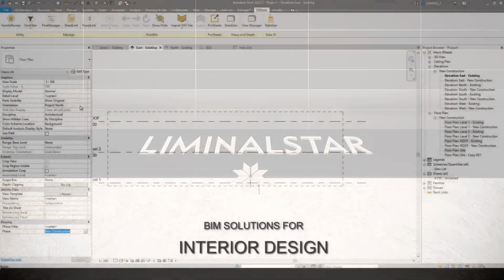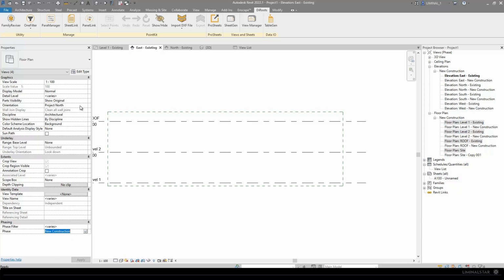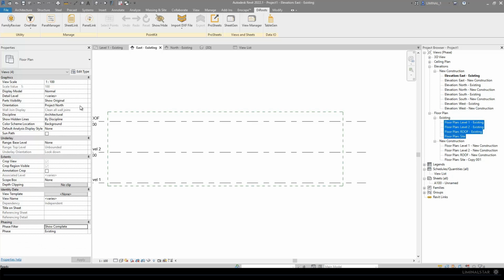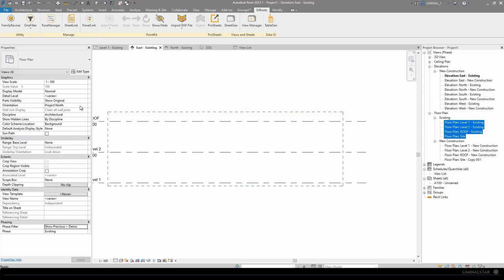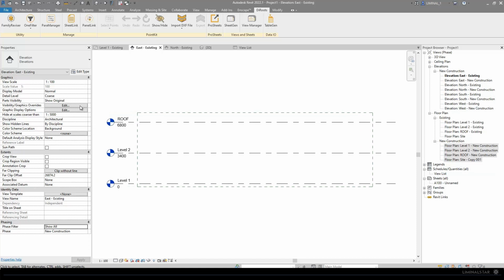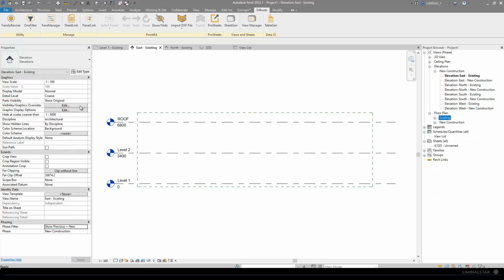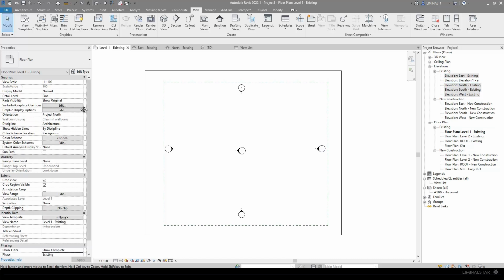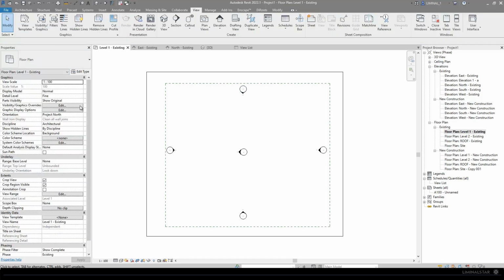Revit Phasing Part 3 : The Importance of Phasing Views and Understanding Phase Filters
In this video we discuss more on the process of starting a project with existing context and how to manage your model once you've created this geometry and move forward into a proposed design. When preparing for demolition drawings it's important to understand what phase your views are in and for what purpose and what Phase Filters you'll want to apply to them. We also discuss the visibility of view markers based on their phase.